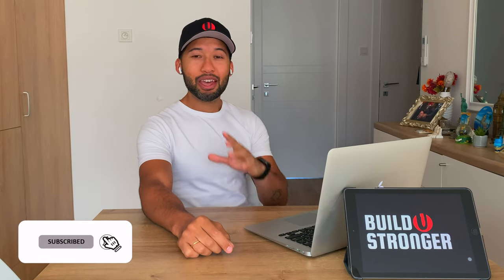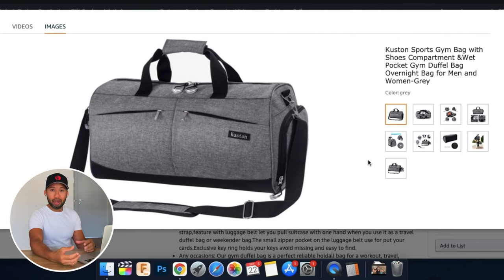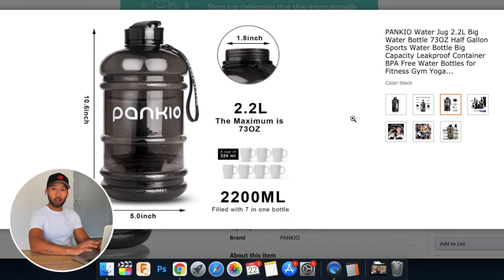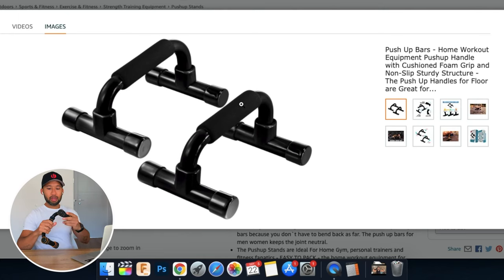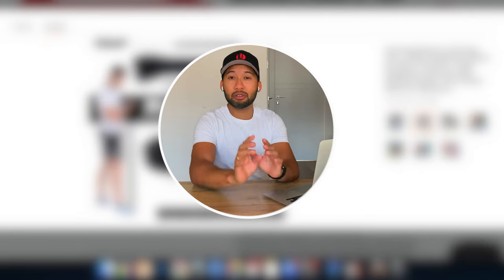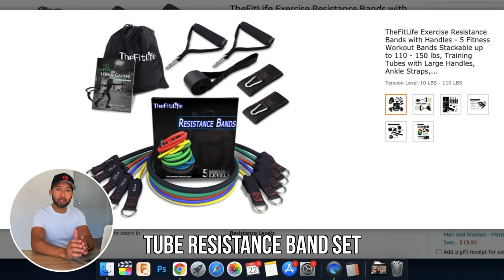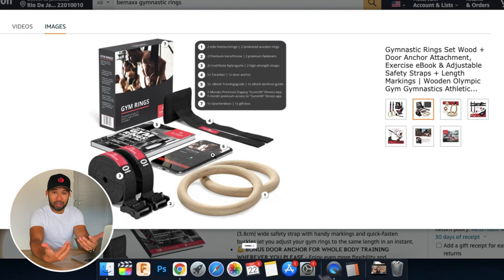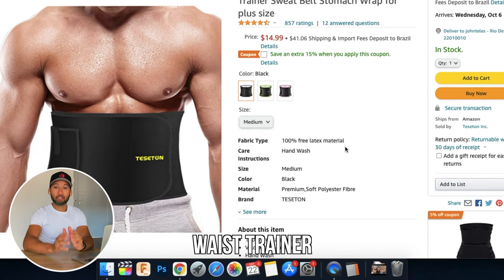The 10 Best Portable Home Gym Equipment on Amazon | Black Friday Deals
Learn here what are the 10 best home gym equipment to buy next Black Friday on Amazon to build your own portable and lightweight home gym.

Struggling to get rid of stomach fat fast?

📕 Show Notes 📕

1) Gym Bag | $26.99

2) Water Jug | $14.99

3) Pull Up Bar | $29.99

4) Push Up Bar | $9.99

5) 208cm Loop Resistance Band (Black) | $8.95

6) Tube Resistance Band Set | $21.78

7) Gym Rings | $37.99

8) Suspension Trainers | $45.99

9) Foam Roller | $9.99

10) Waist Trainer | $14.99

00:00 - Video Intro
00:32 - Portable Gym Benefits
02:15 - Gym Bag
03:12 - Water Jug
04:16 - Pull Up Bar
05:59 - Push Up Bar
07:03 - 208cm Loop Resistance Band
09:30 - Tube Resistance Band Set
11:08 - Gym Rings
12:07 - Suspension Trainers
13:20 - Foam Roller
13:55 - Waist Trainer
14:39 - Cheaper & Effective

My mission is to help 10,000 driven-committed people to get in shape and get their confidence back to enjoy life as they should, without giving up social life and their favourite foods.

💥 Food Scale

💥 My MUST-HAVE PORTABLE Lightweight Home Gym Equipments:
- Pull Up Bar
- Push Up Bar
- Gymnastic Rings
- Tube Resistant Bands Set
- Loop Resistance Bands Set